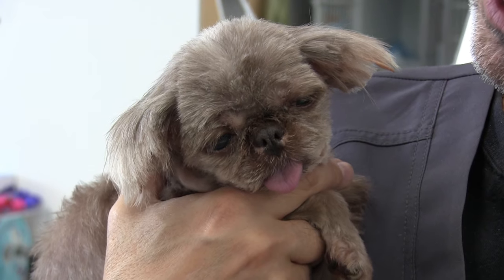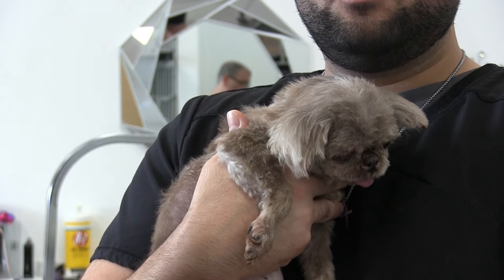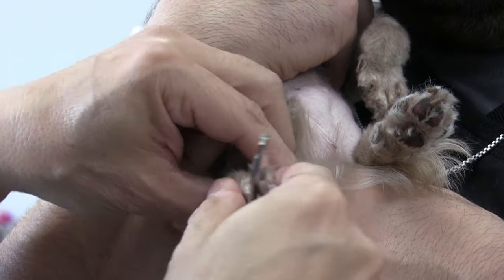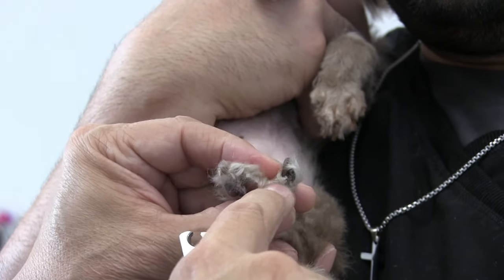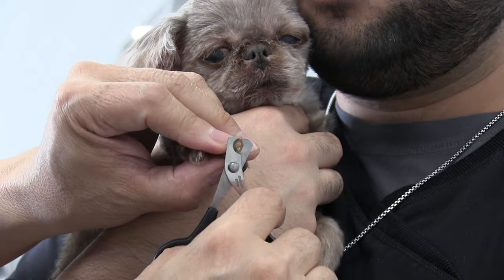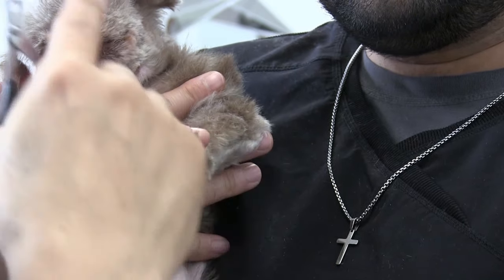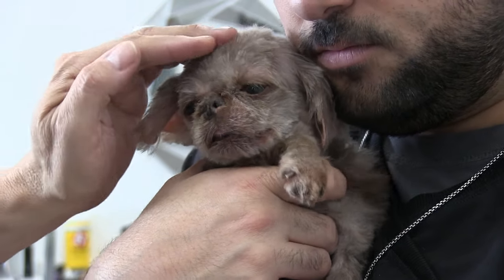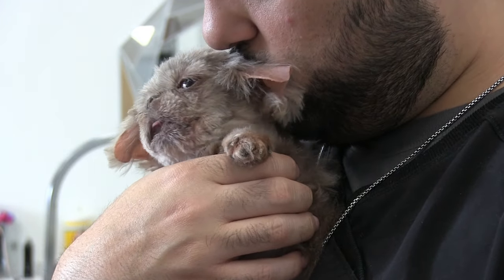Shih Tzu Overgrown Nail Clipping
Dog nail clipping is one of the biggest challenges of pet grooming. Whether at home grooming or professionals, it needs to be done. In this video we give you a great tip and demo on achieving a nail clip on your pet with the help of an assistant.

Music
Vibe Tracks - Foundation